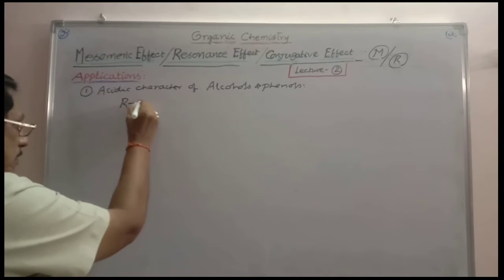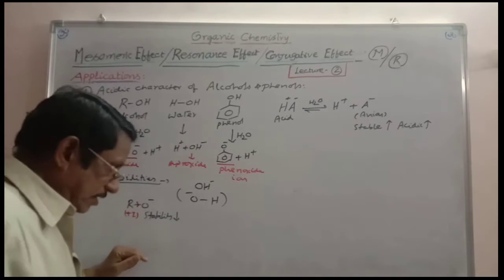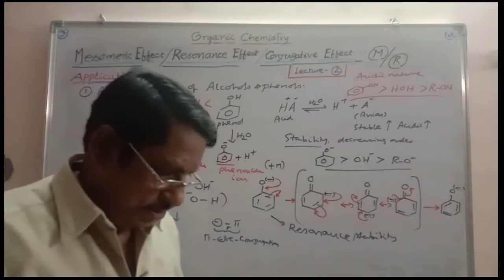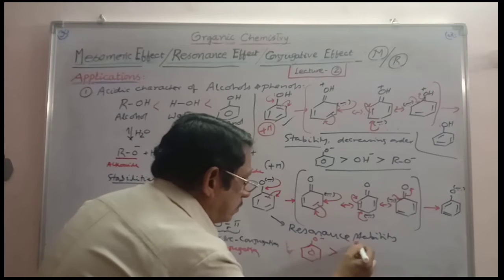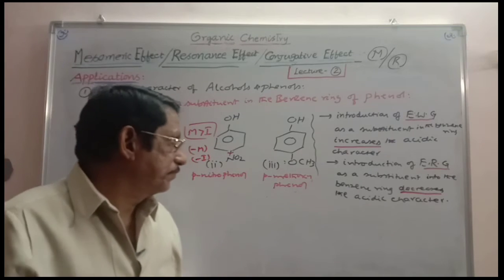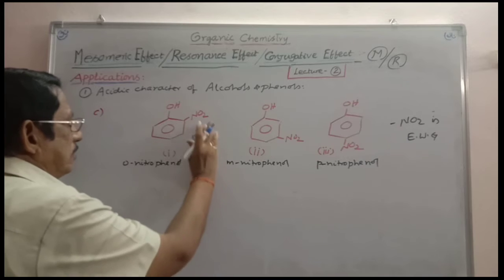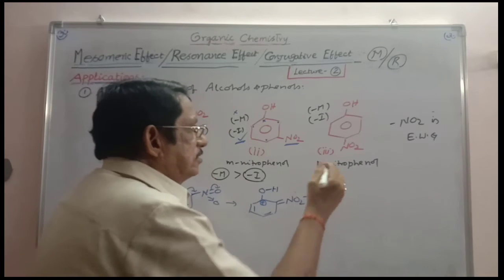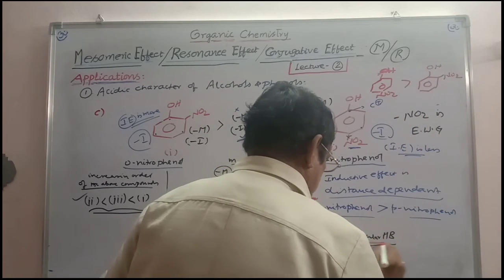Mesomeric Effect - Lecture 02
Mesomeric effect